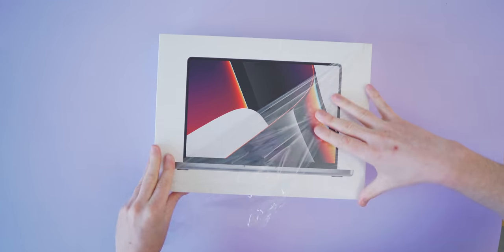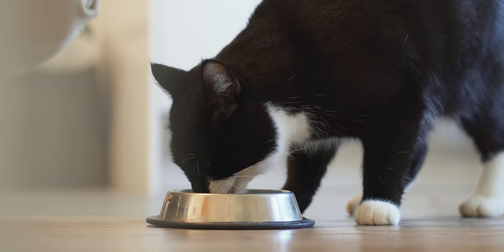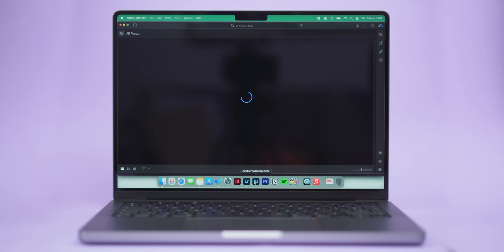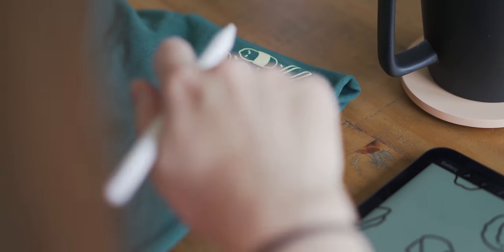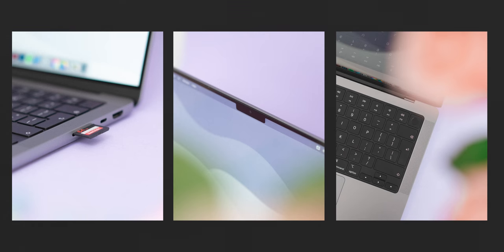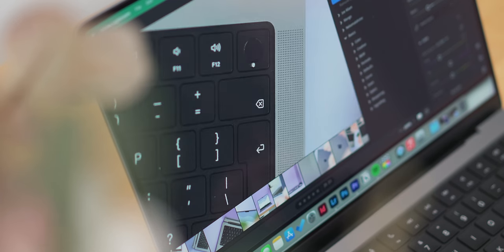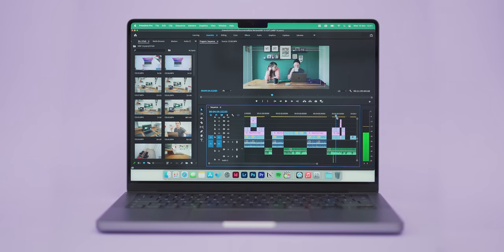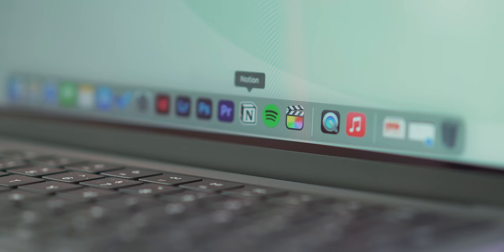M1 MacBook Pro 14 - A Day in the Life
A day in the life with the new BASE M1 Pro MacBook Pro 14. A full test of everything I use to create content and manage freelance clients! Includes a large Premiere Pro test, Indesign, Photoshop & Lightroom editing.

⚡ Featured :

• M1 Pro MacBook Pro 14
• M1 Pro McBook Pro 16
• M1 MacBook Air
• My Monitor
• The art of Heikala

📼 Timestamps :

• 0:00 Why I got the base model
• 1:11 Morning - Zoom calls, social edits, battery life
• 4:07 Kiroku lunch meeting
• 5:15 Afternoon - InDesign, photography, Lightroom
• 7:03 M1 Pro thoughts vs 2019 16" MBP
• 8:24 Evening - Premiere Pro test
• 9:50 - Was the base model enough?